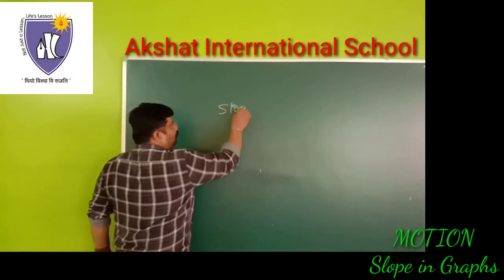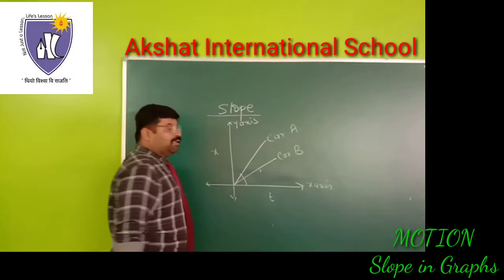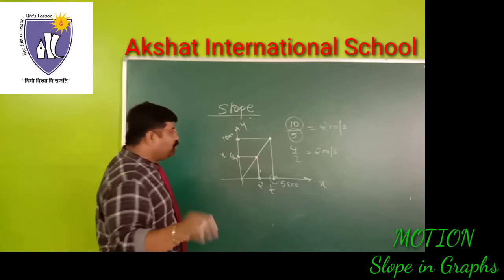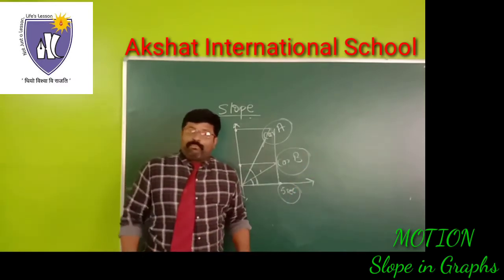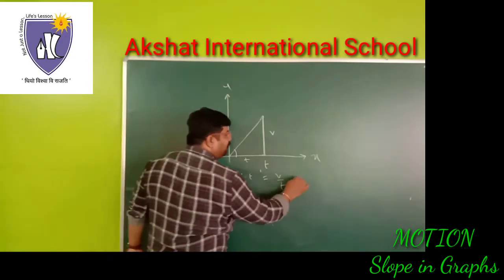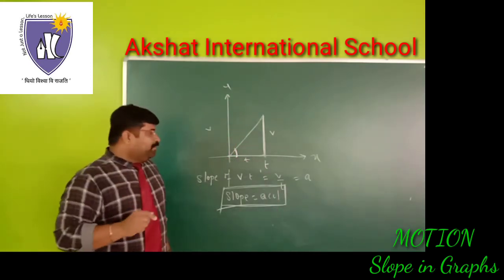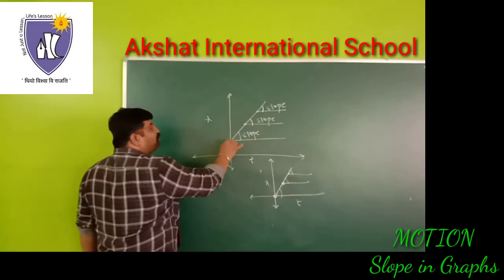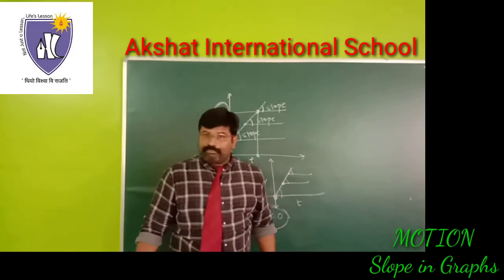Physics Class IX Motion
Slope in velocity-time and distance-time Graphs